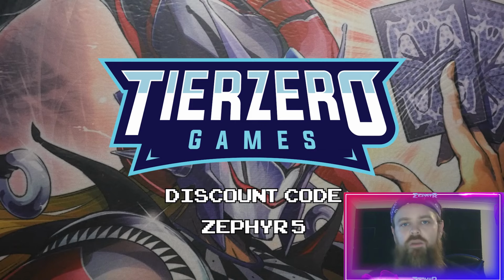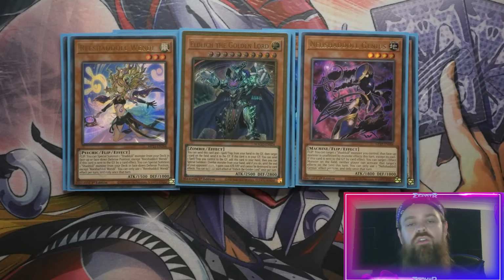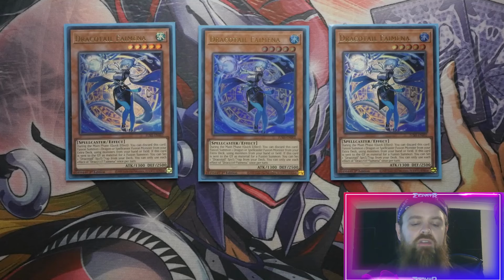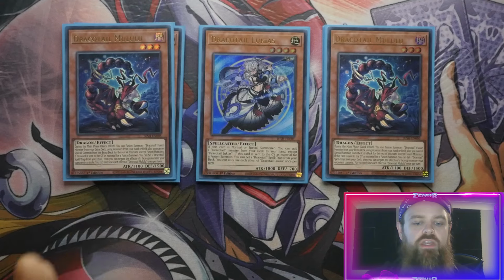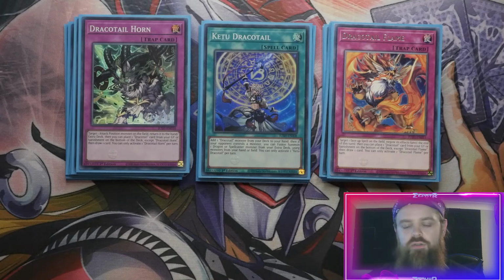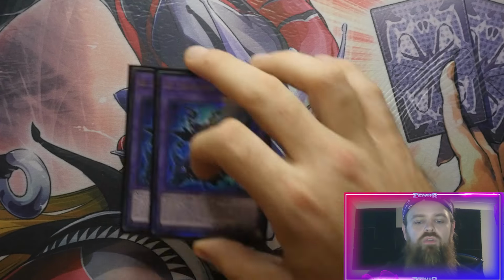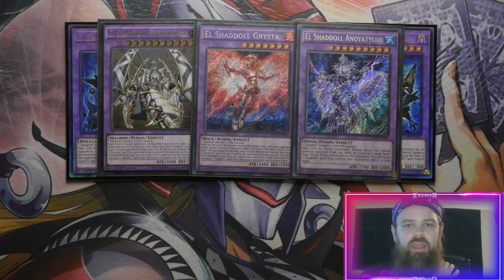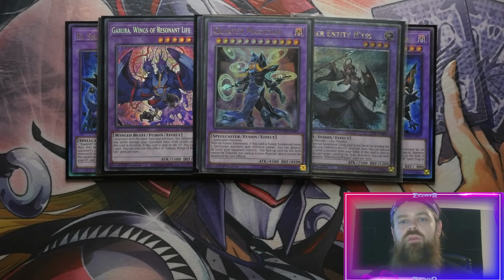Yu-Gi-Oh! Shaddoll Dracotail (Dracodolls) Deck profile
1. Unique Code: ZEPHYR10YP